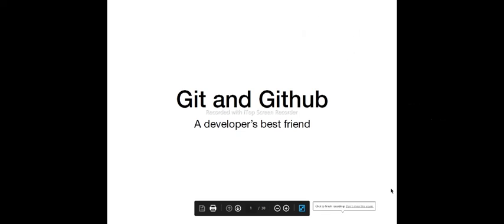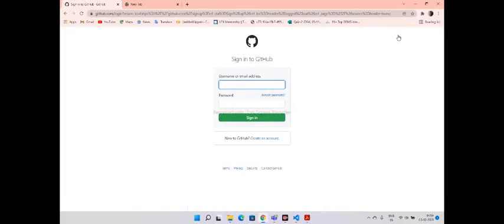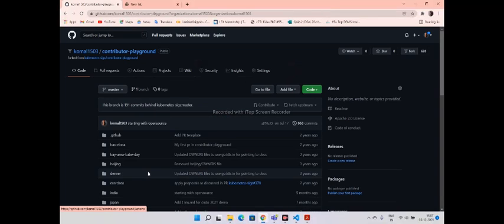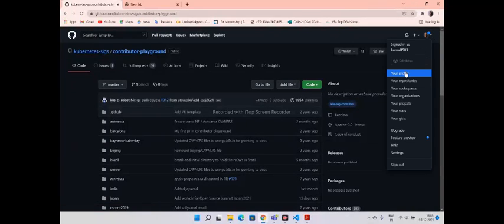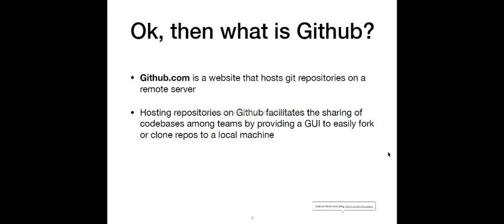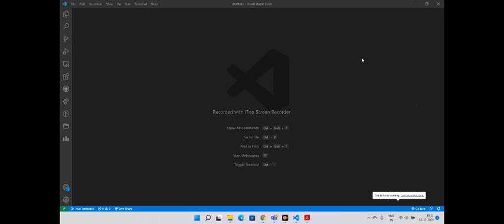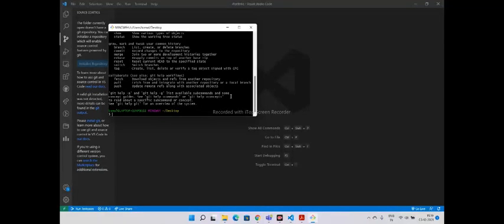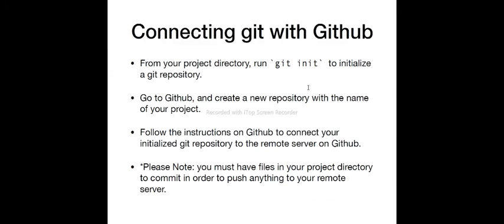Git/Github for begginer+how to install vs code.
This is gonna be my first technical concept teaching video on this channel. Hope it is helpful for you.
Also feel free to give your reviews here and also if you have any doubt regarding this topic, put your doubts in the comment section I will surely answer.
Also suggest me on which topic I should make the next video.